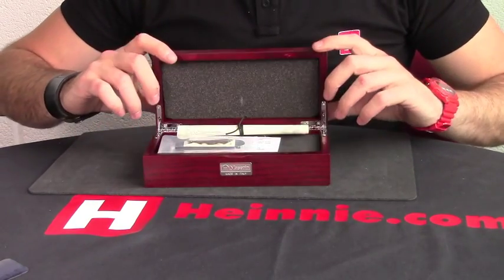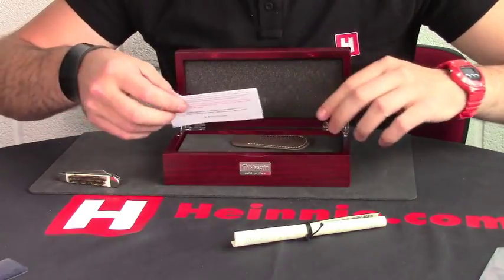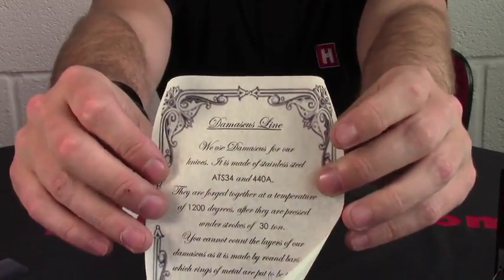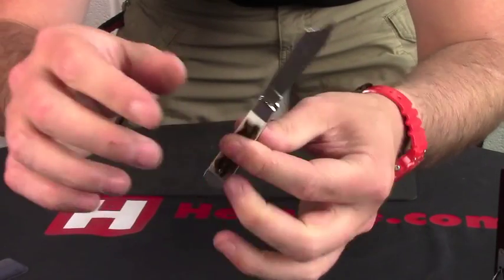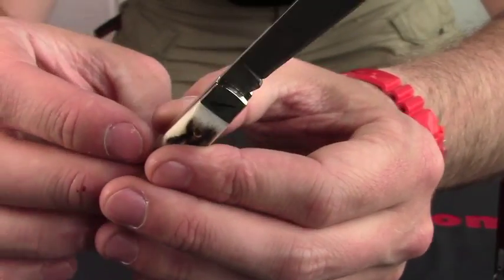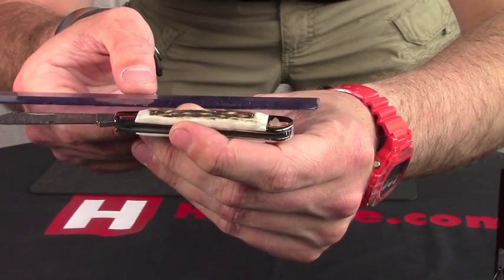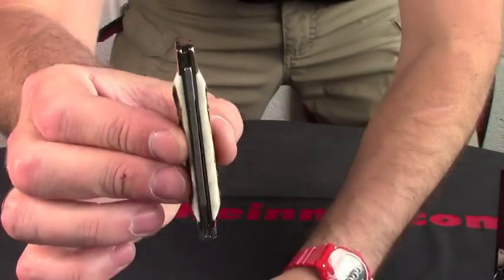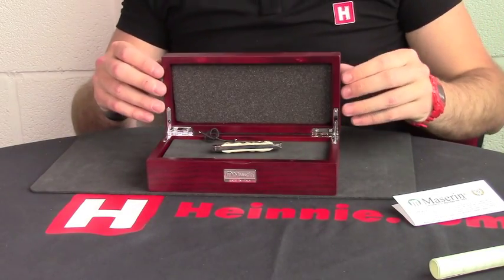Maserin Colt Temperino Cervo Damascus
Part Number...  MAS162CVD